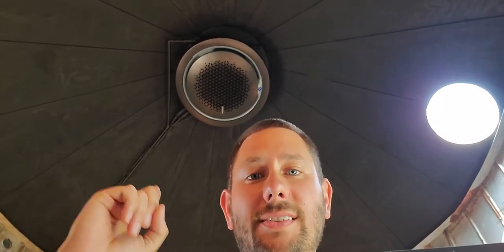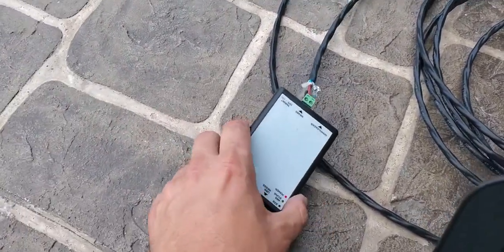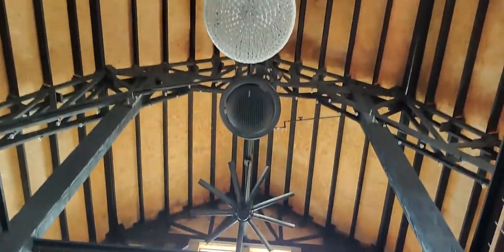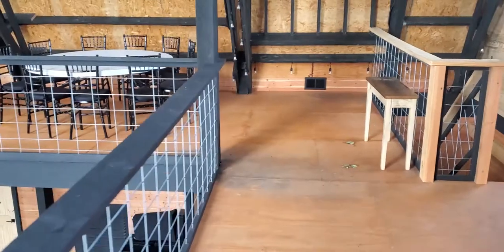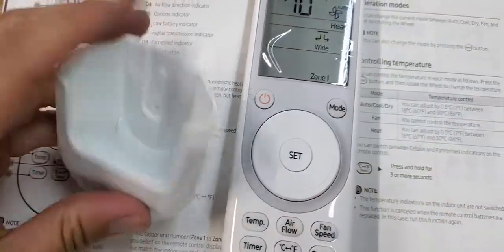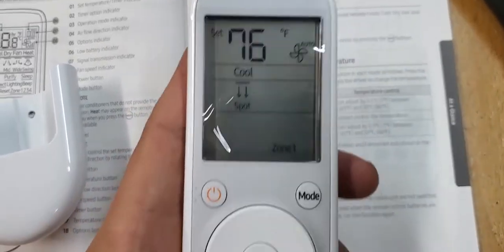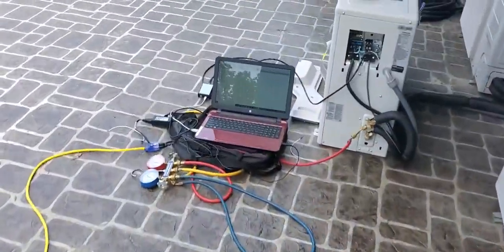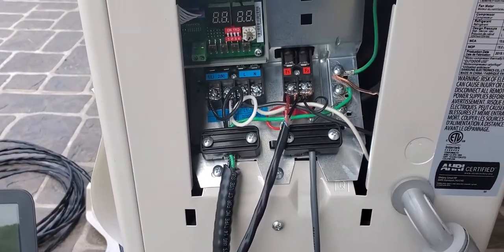360 ceiling cassette install tips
Ceiling Cassette Mini Split Tips

This innovative, one-of-a-kind 360 Cassette is simply unrivaled. In fact, this circular cassette is the ultimate combination of technology and beauty, which delivers exceptional comfort. In other words, it's unbelievable.